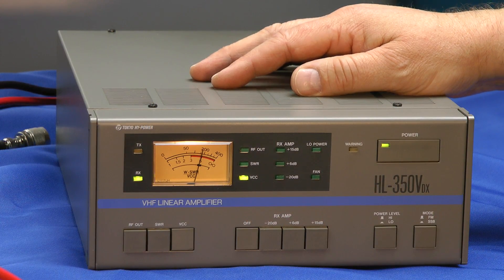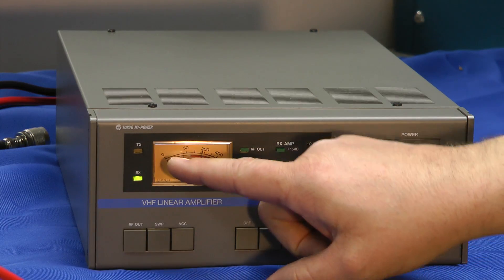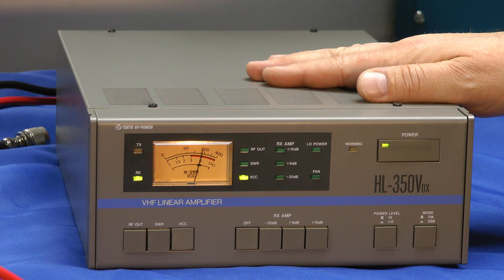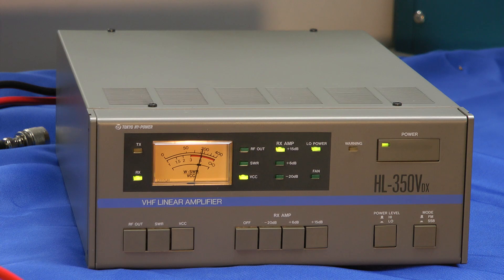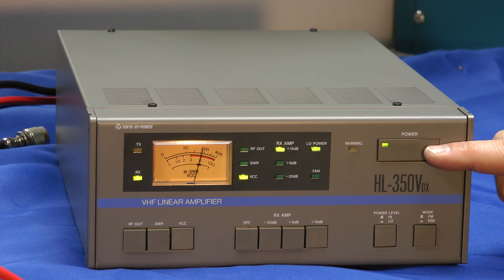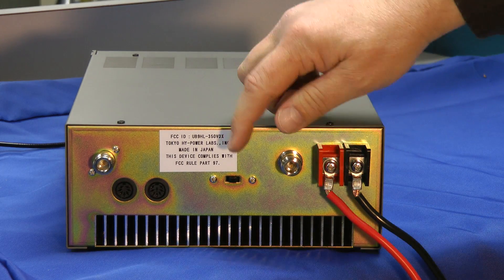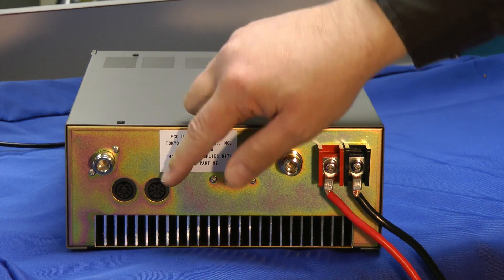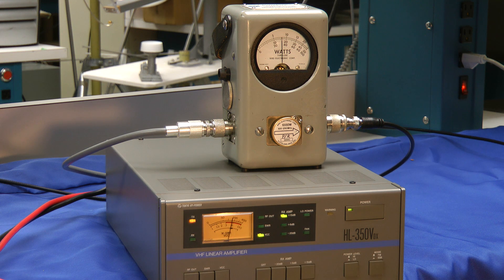Tokyo Hy-Power HL-350Vdx Amplifier Preview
A brief preview of the "Product Review" review of the Tokyo Hy-Power HL-350Vdx 2-meter amplifier scheduled to appear in the May 2012 issue of QST magazine.